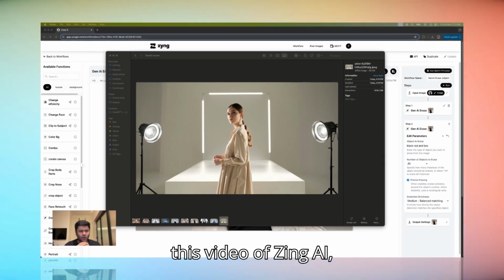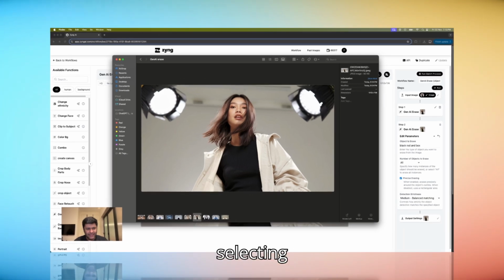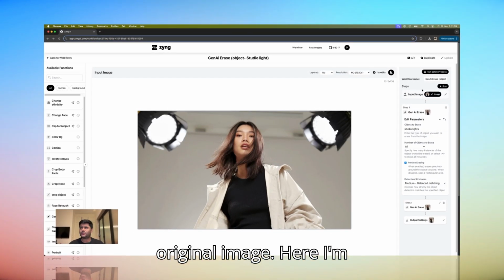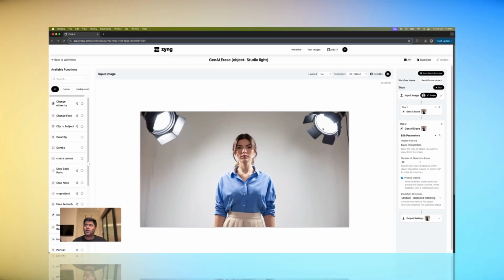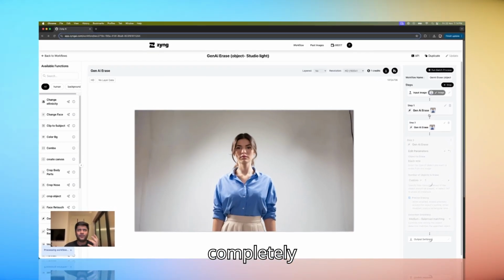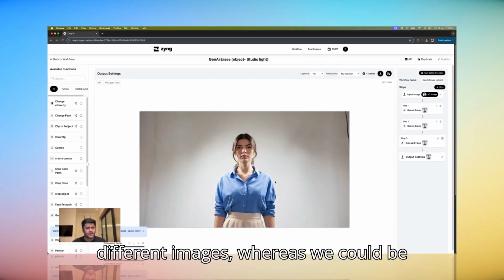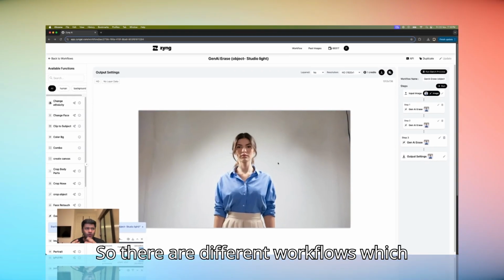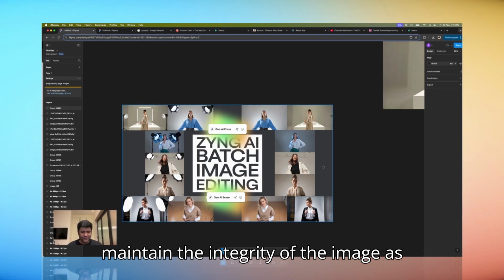Remove elements in images using ZYNG Ai batch processing - GenAI erase elements in bulk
Instagram Post Caption for ZYNG AI Batch Image Editing

🎨 ZYNG AI: Revolutionizing Batch Image Editing for Fashion and E-Commerce 🚀

Tired of spending hours editing images one by one? Say hello to ZYNG AI, your ultimate solution for fast, efficient, and professional batch image editing. Whether you’re preparing product photos for e-commerce platforms, designing fashion lookbooks, or creating visually stunning social media campaigns, ZYNG AI has all the tools you need to transform your workflow.

🔑 What Can ZYNG AI Do for You?

✅ Gen-AI Erase: Remove unwanted elements (like logos, objects, or even backgrounds) seamlessly across multiple images in just a few clicks.
✅ AI-Aware Cropping: Automatically crop and frame your images with precision, ensuring the perfect composition for your subjects.
✅ Consistent Quality at Scale: Bulk edit hundreds of images simultaneously while maintaining a professional, polished look for every single one.
✅ Background Customization: Add or modify backgrounds to create cohesive, brand-aligned visuals that stand out on any platform.
✅ Custom Canvas Sizing: Tailor your images to fit the requirements of global platforms like Amazon, Etsy, Shopify, and Instagram.

⚡ Why ZYNG AI Is Perfect for Your Needs:

✨ Save Hours of Work: Our bulk editing capabilities allow you to process entire collections of photos quickly and efficiently.
✨ Professional-Grade Quality: ZYNG AI ensures every image looks flawless, meeting the highest standards for e-commerce and fashion industries.
✨ Creative Control: Customize every aspect of your visuals, from framing to backgrounds, with user-friendly AI-powered tools.
✨ Versatile Applications: Ideal for creating product listings, fashion catalogs, social media content, and promotional campaigns.

📥 Who Can Benefit from ZYNG AI?

👗 Fashion Brands: Create polished, catalog-ready visuals for seasonal collections.
🛍️ E-Commerce Sellers: Prepare platform-optimized product photos that drive conversions.
📸 Content Creators: Design eye-catching visuals for Instagram, Pinterest, and other social media channels.

🌟 Ready to Elevate Your Image Editing Game?

ZYNG AI combines automation, precision, and creativity into a seamless workflow, helping you focus on what matters most—delivering stunning visuals that captivate your audience and boost your brand.

📥 Try ZYNG AI today and see the difference!